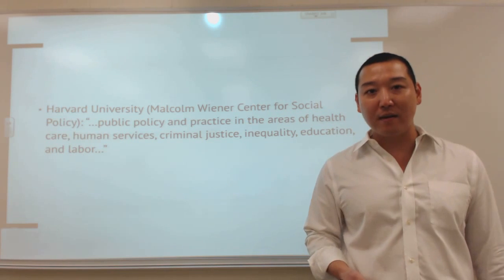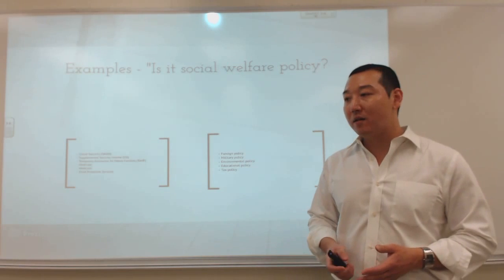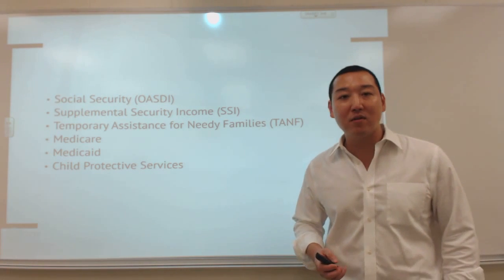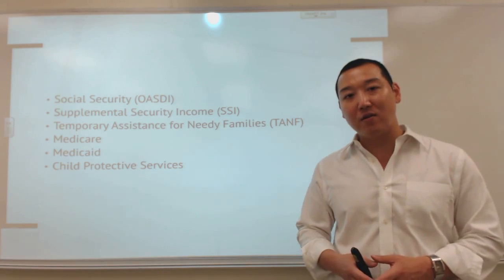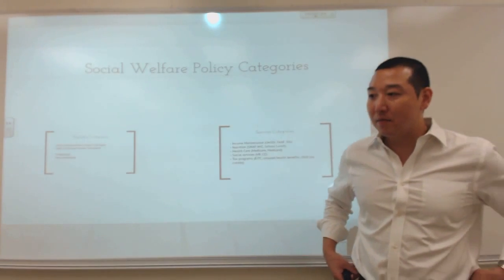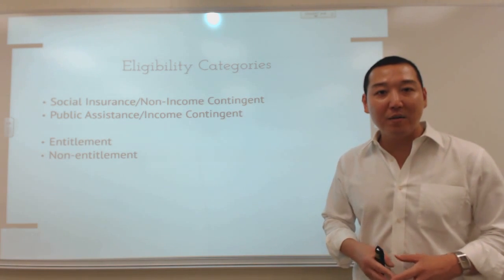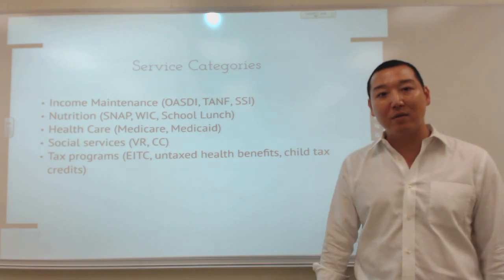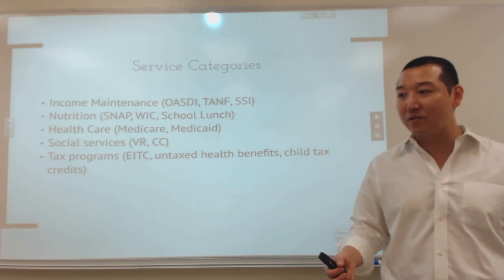Lecture Week 1 - Introduction to Social Welfare Policy, Part 1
Defining and Classifying Social Welfare Policy